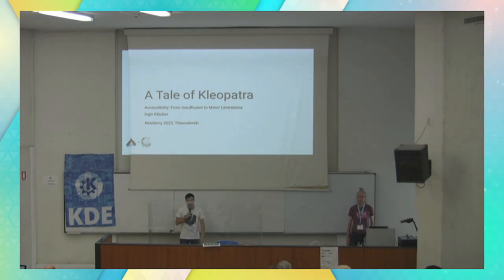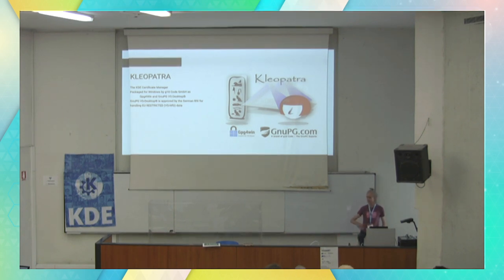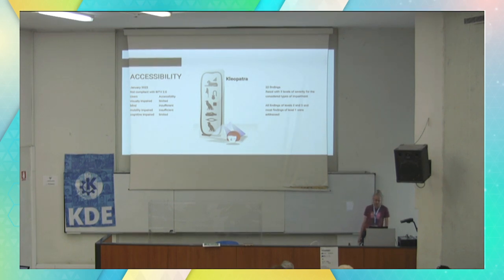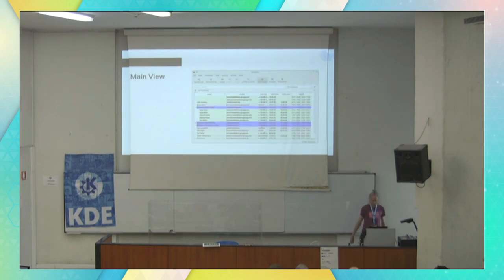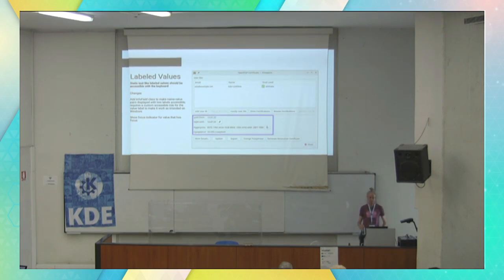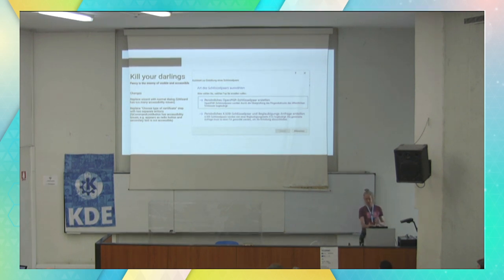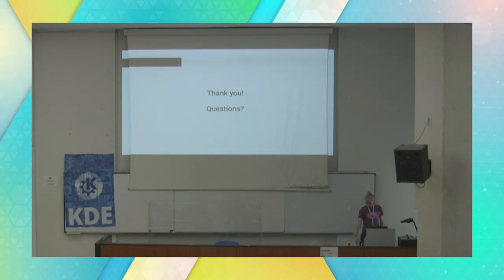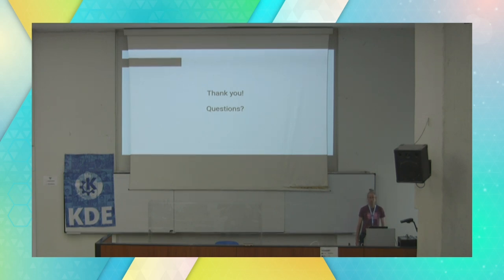Akademy 2023: Tale of Kleopatra: From Insufficient Accessibility to Minor Accessiblity Limitations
By  Ingo Klöcker (KDE)

DESCRIPTIONS

In the beginning of 2022 an assessment of the accessiblity of Kleopatra was performed. Unsurprisingly, Kleopatra didn't score too well. In fact, the accessiblity for blind persons and for motor impaired persons was rated insufficient. Over the course of last year, I have fixed or at least improved many of the findings mentioned in the report. In the follow-up test, that was performed in the beginning of 2023, Kleopatra was rated accessible with minor limitations for visual impaired persons and motor impaired persons.

In this talk I will give a short overview over the problems and how I addressed them with the help of Qt or despite of Qt.

BIOGRAPHY

Ingo started working as App Stores Support Engineer for KDE e.V. in September 2022, but has been a part of KDE since 2000. As freelancing software engineer he improves Kleopatra since mid 2020, and in the 00's he has maintained KMail.